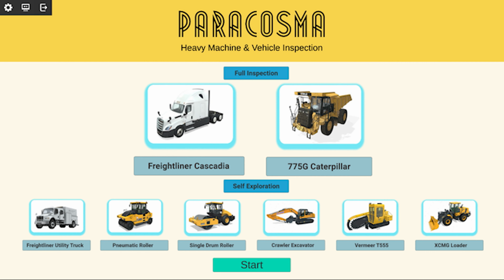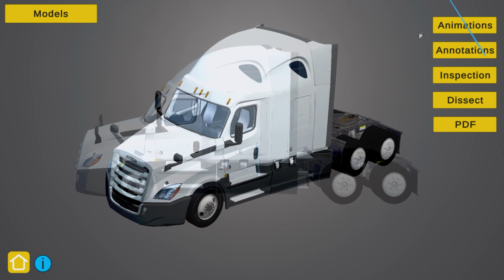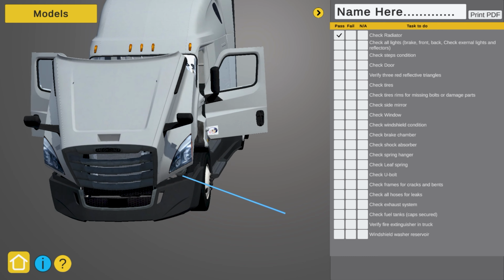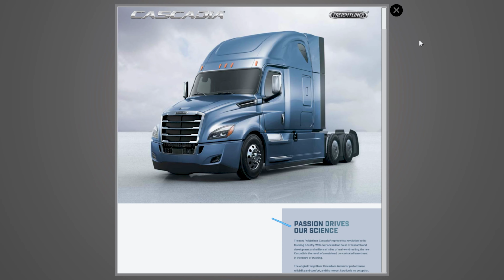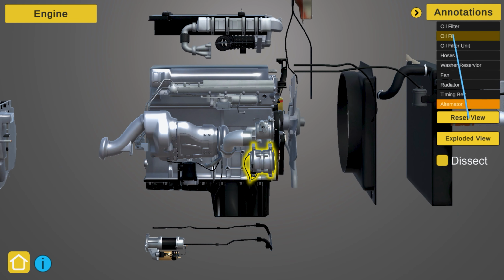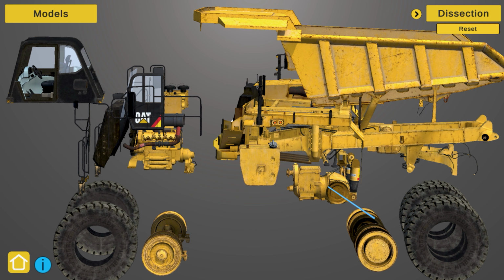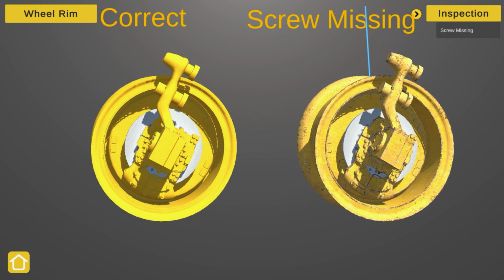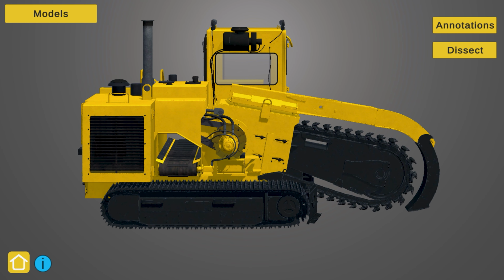How To: Heavy Machine & Vehicle Inspection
Here's how to get started with Paracosma’s Heavy Machine & Vehicle Inspection application on zSpace! In this video, we’ll walk you through key features like interactive 3D models, the inspection checklist, animations, disassembly, and more. Learn how to explore vehicle components, identify issues, and enhance your inspection skills.